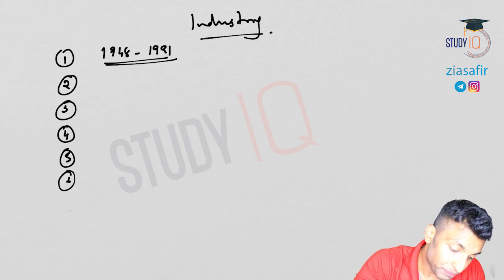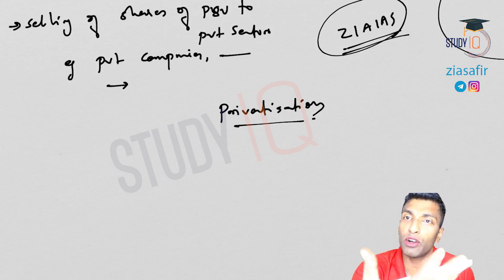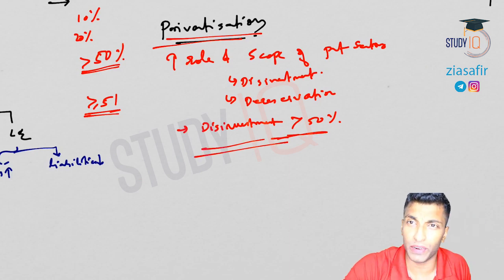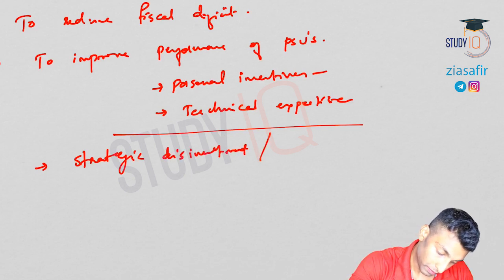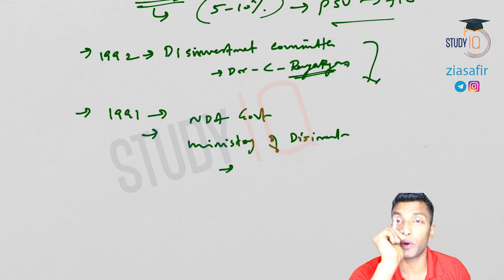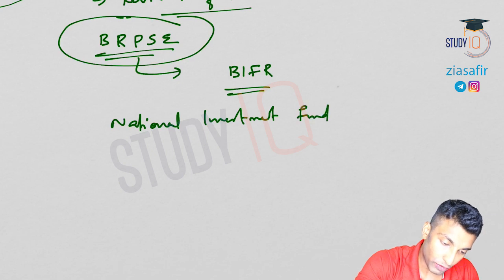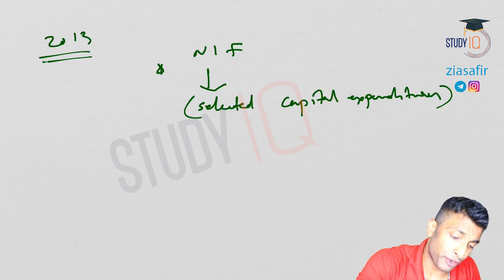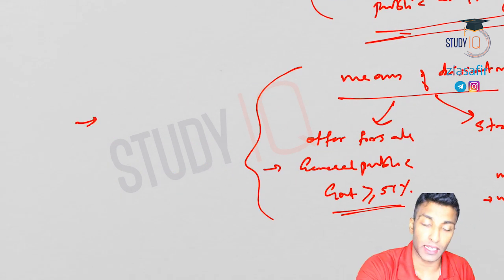INDUSTRY - Disinvestment and National Investment Fund explained for UPSC, SEBI, RBI Grade B exams